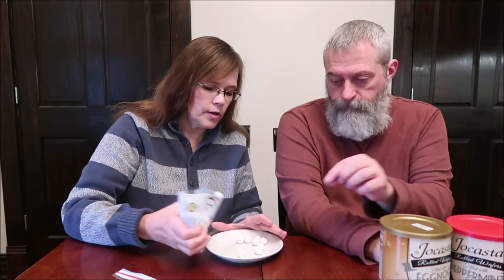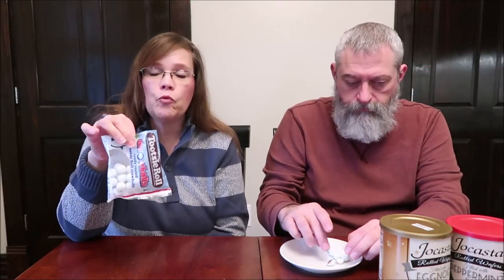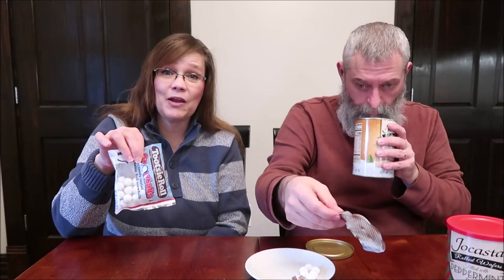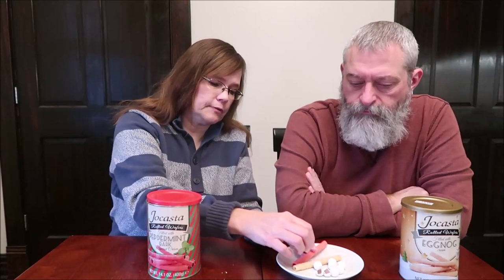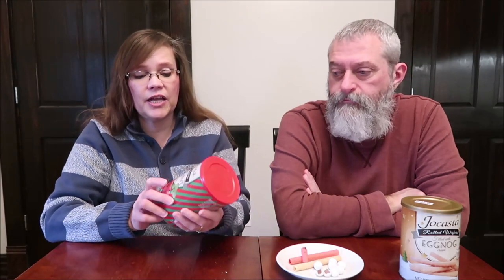Tootsie Roll Snowballs & Jocasta Rolled Wafers with: Peppermint Bark or Eggnog Review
This is a taste test/review of the Tootsie Roll Snowballs and Jocasta Rolled Wafers with Peppermint Bark or Eggnog.
* The Tootsie Roll Snowballs were $1 at Target. 11 pieces = 110 calories
* The Rolled Wafers were $3 at Big Lots. 4 sticks = 150 calories